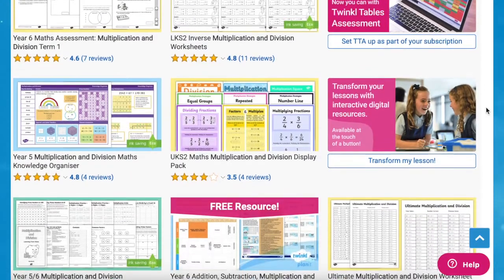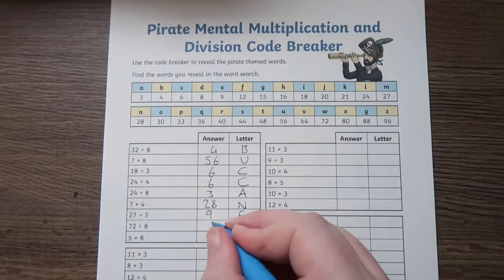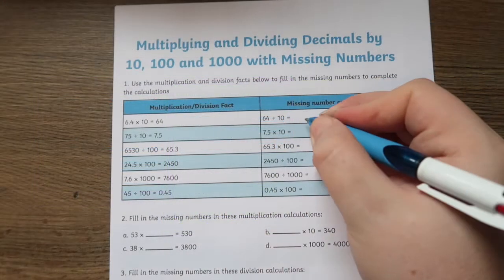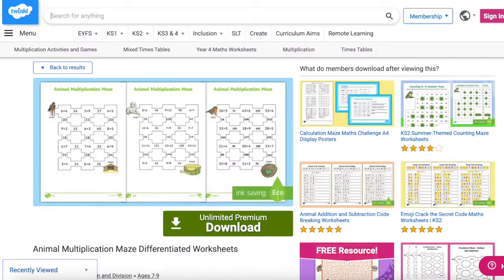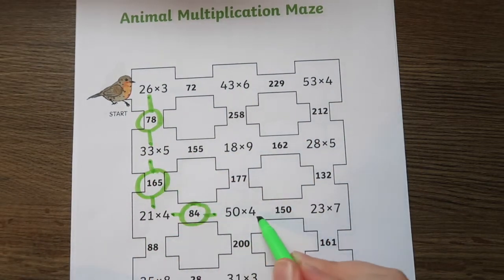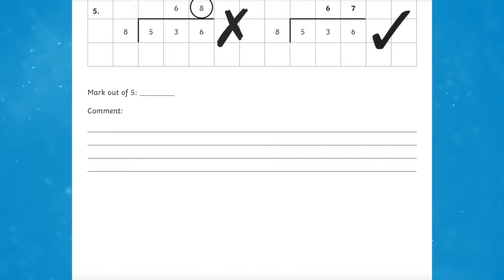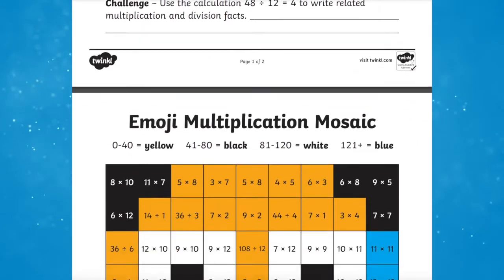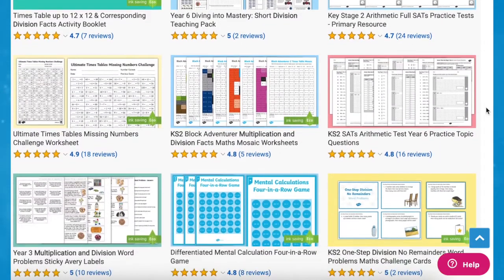Using Multiplication and Division Resources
In this video, Twinkl Teacher James, shares how to use some great Multiplication and Division Resources:

Multiplying and Dividing Decimals by 10, 100 & 1000 with Missing Numbers Worksheet

You can find similar resources via our Free Resources Blog Post

0:00 Introduction
0:28 Mental Calculation Code Breaker
1:02 Multiplying & Dividing Decimals
1:27 Multiplication Maze
1:56 Finding Mistakes in Division
2:27 Multiplication and Division Emoji Mosaic
2:57 Outro